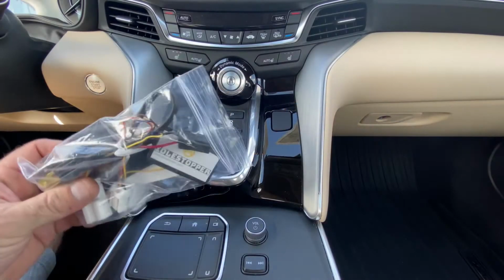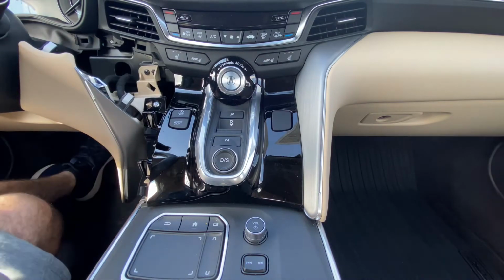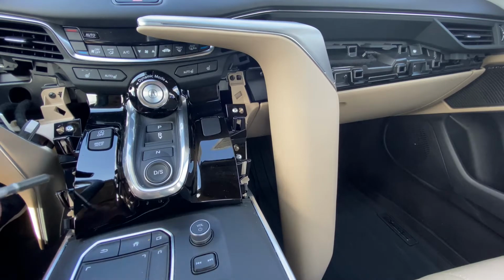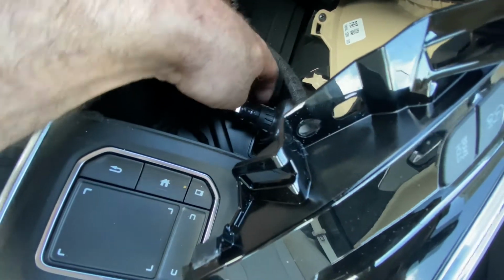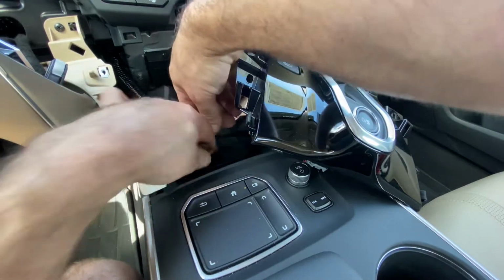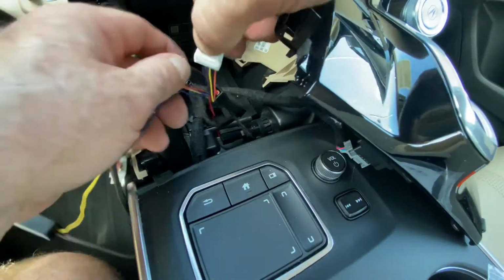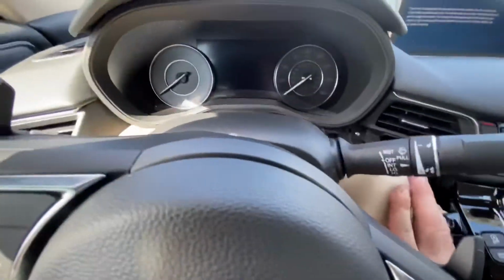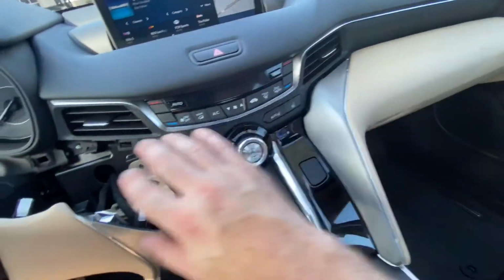Idlestopper v2 - Acura TLX 2021-2025- Turn OFF auto idle stop automatically!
Our 21+ TLX Idlestopper module will automatically turn off the idle stop system at every startup!

Easy install! Will not void warranty!